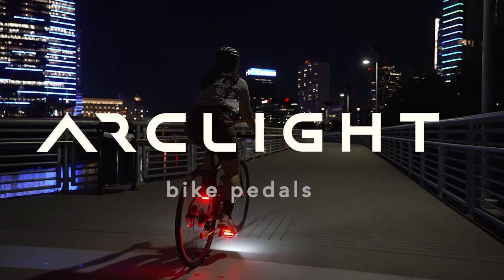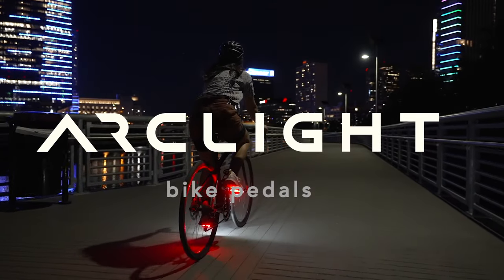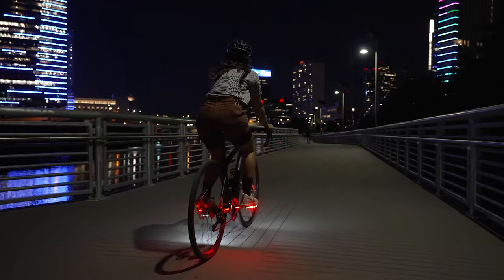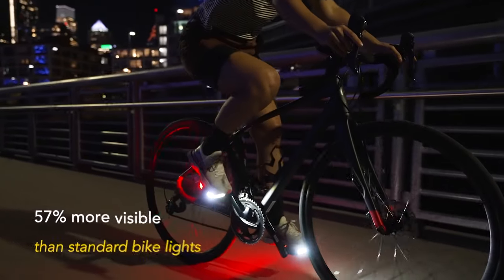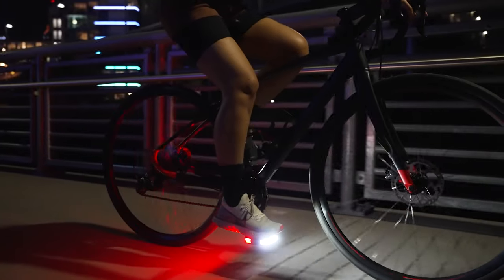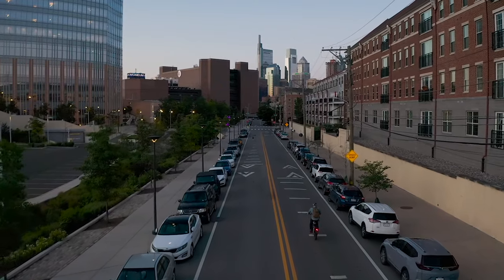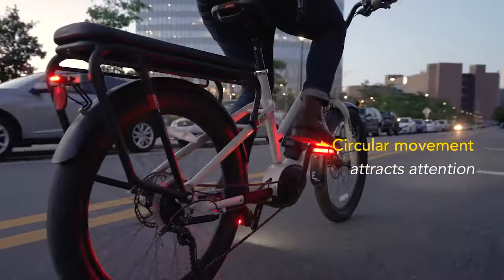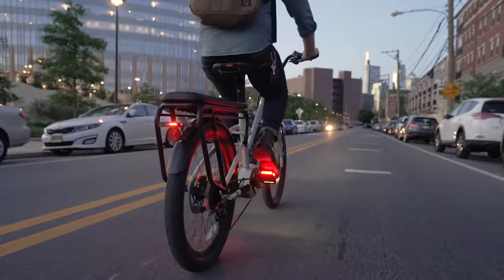A Kickstarter Project We Love: Arclight Bike Pedals: Stand Out, Ride Safe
Arclight Bike Pedals: Stand Out, Ride Safe
Bio-Motion Enhanced Safety  |  57% More Visible  |  Auto On/Off  |  Modular LEDs  |  Rugged & Waterproof